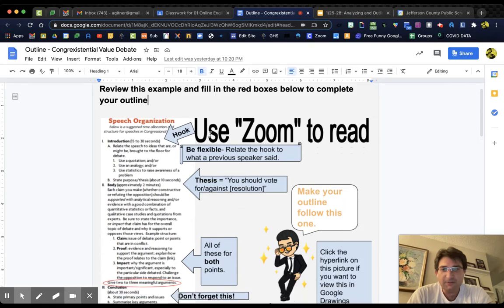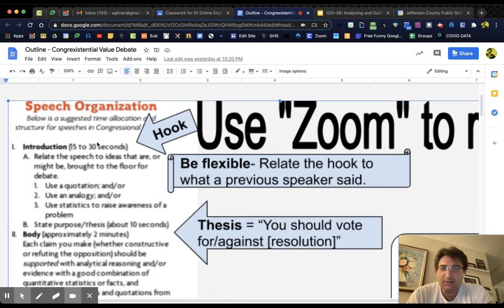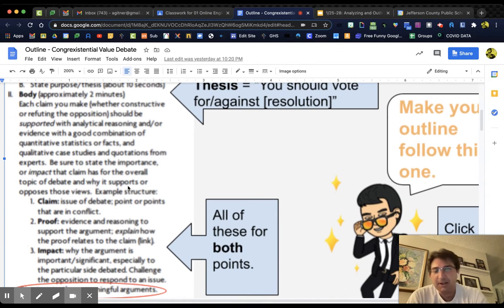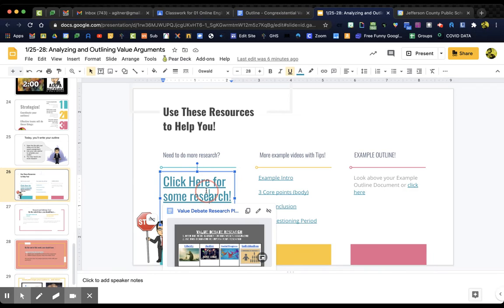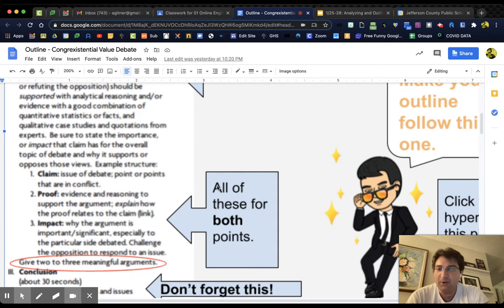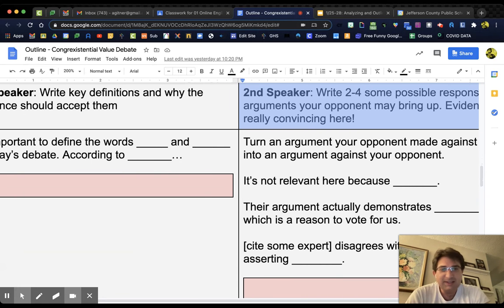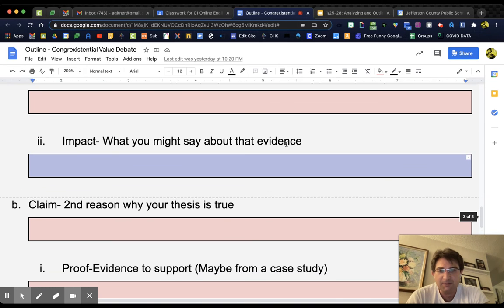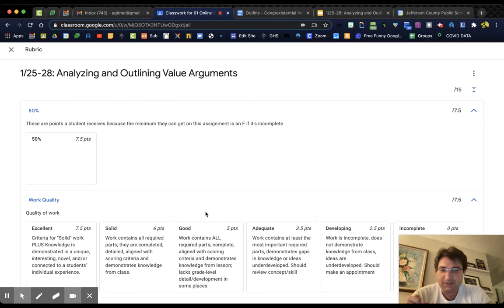Value Debate Outline Directions